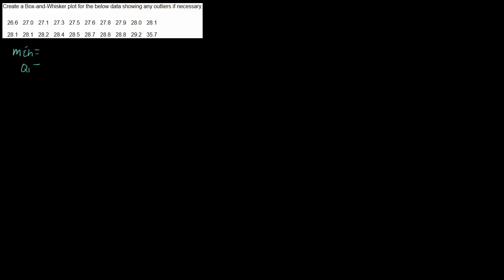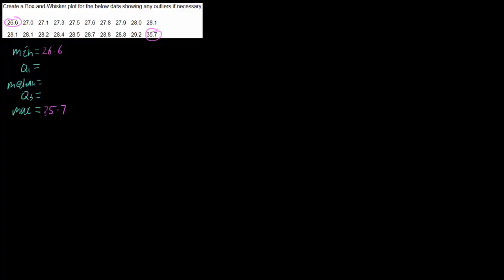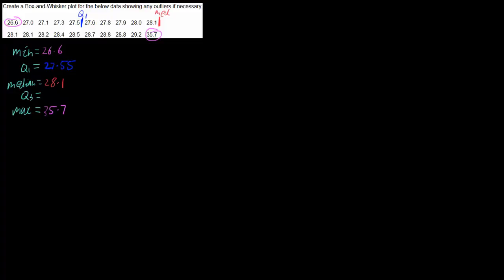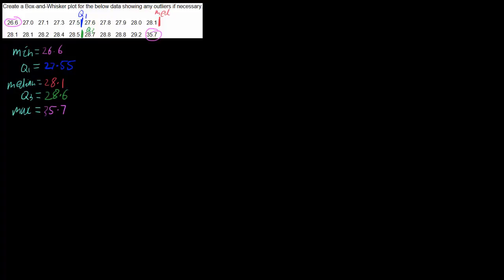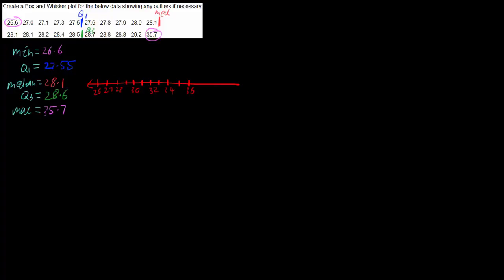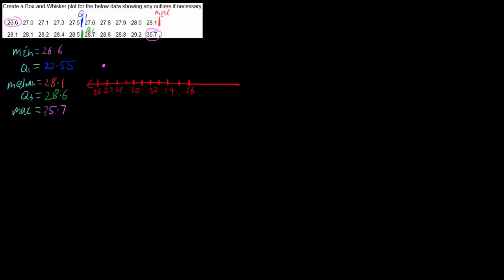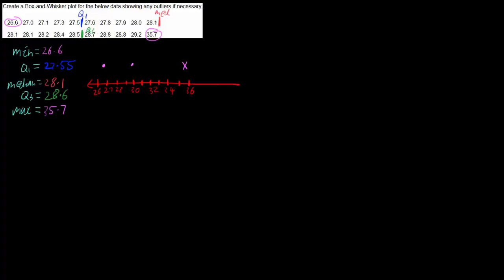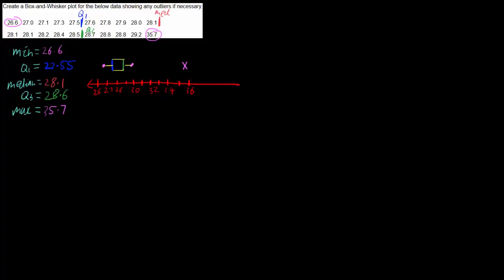Creating a Box and Whisker Plot with Outliers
This video demonstrates how to create a box-and-whisker plot from a set of data with outliers shown